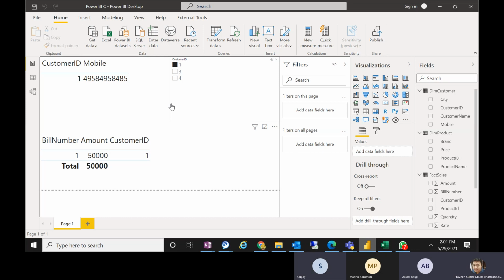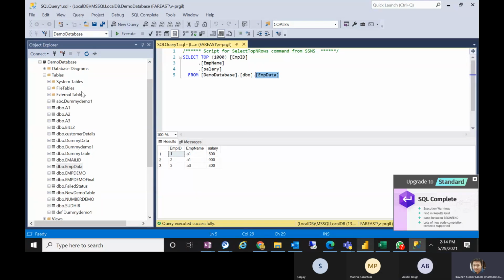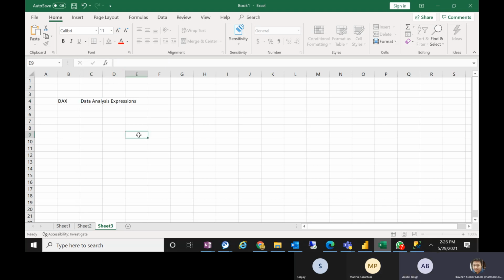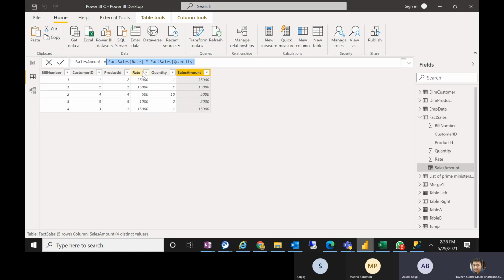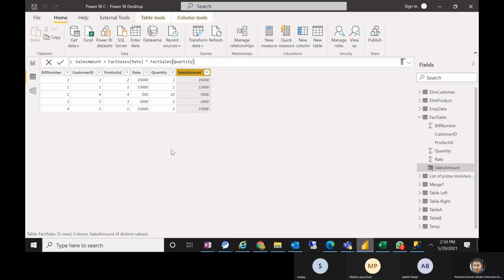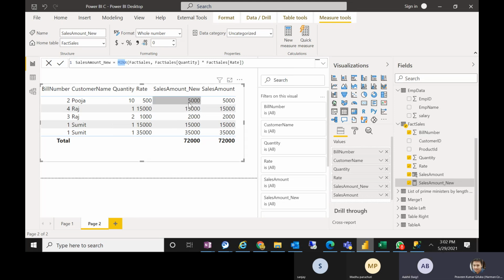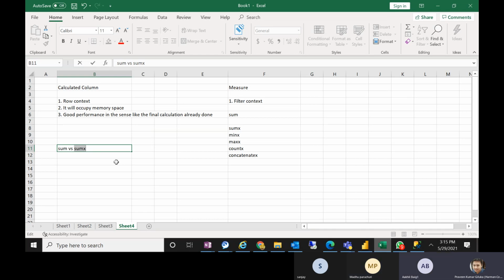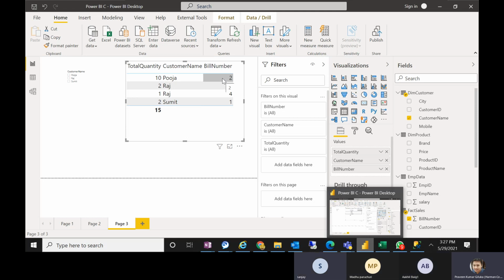Power BI Session 7